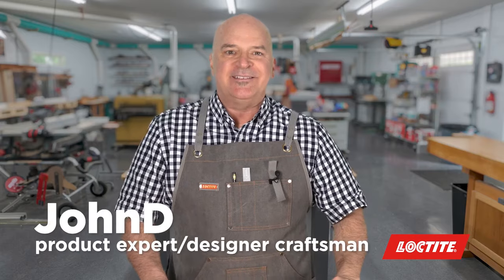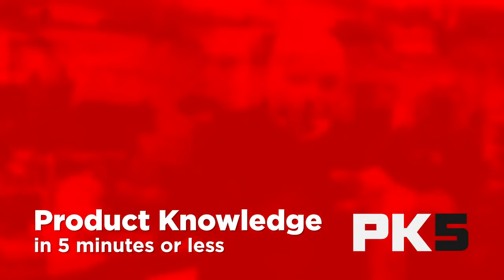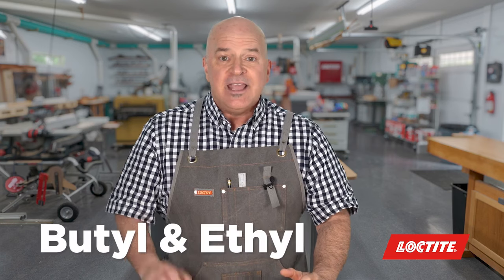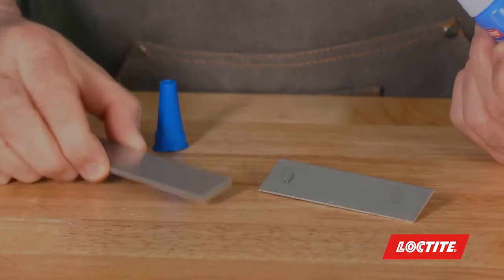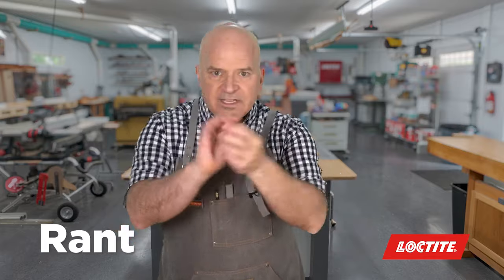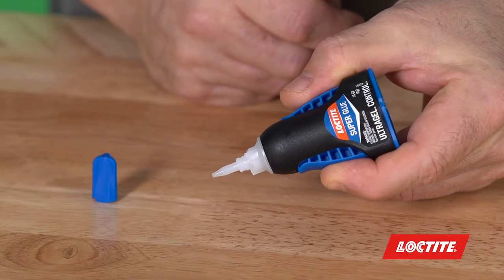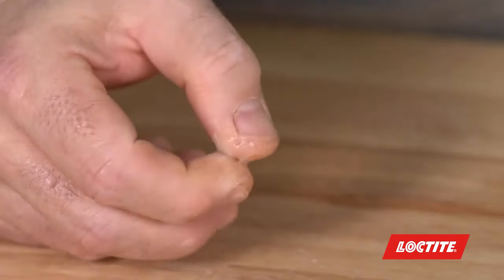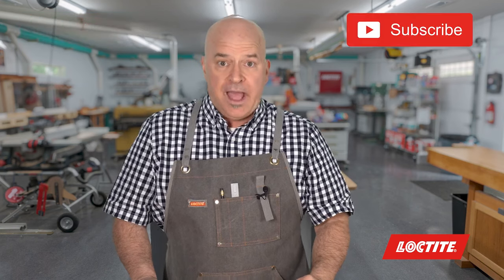How to Remove Super Glue from Skin | PK5 with Loctite's Product Expert John D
John D, Loctite's Technology Expert, answers the top question: how to remove super glue from your skin.

Discover quick and easy tips to handle super glue mishaps and get even more super glue knowledge in 5 minutes or less.

Say no to sticky situations. Say yes to expert solutions with John D.
Say Yes to Loctite and say yes to more videos on how to get the job done like a pro!